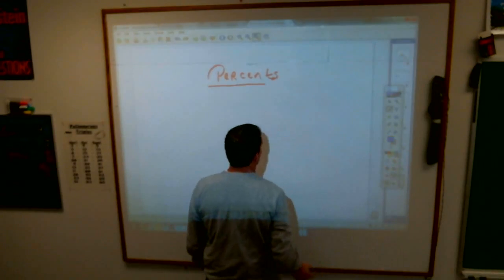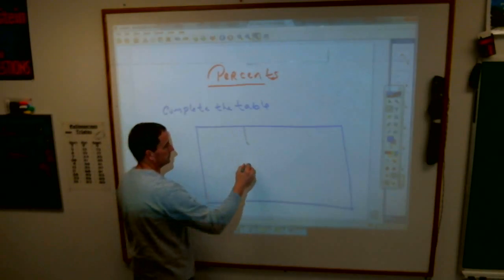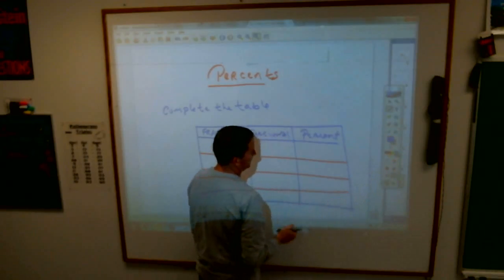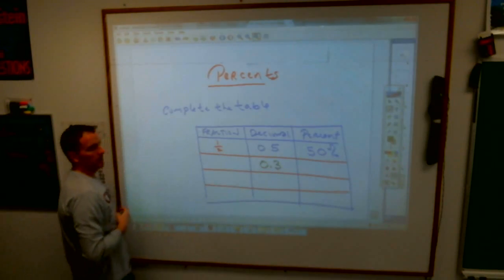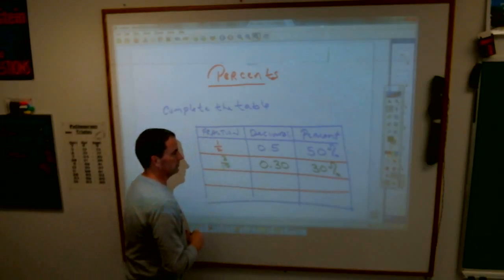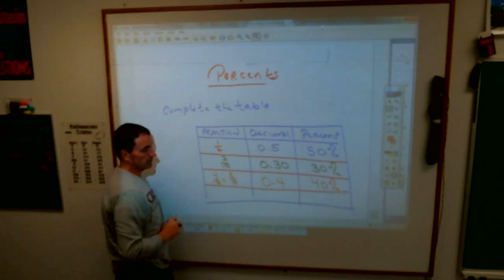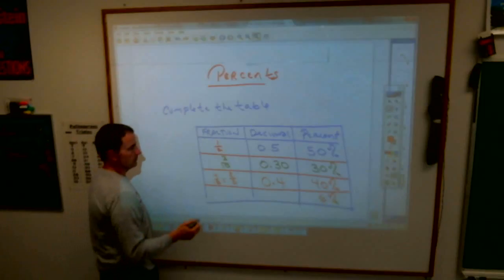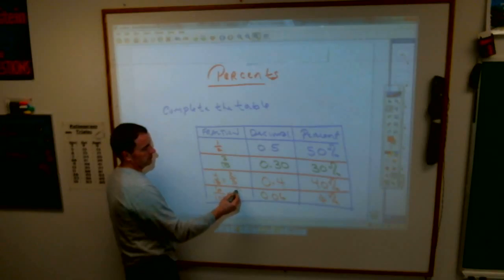6 fraction decimal percent 99